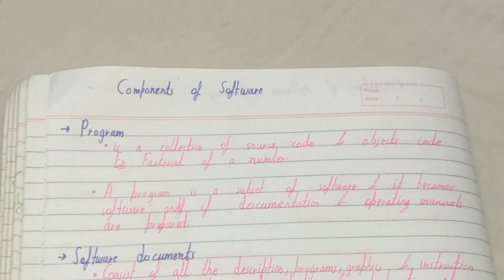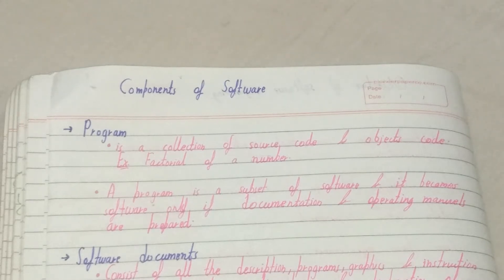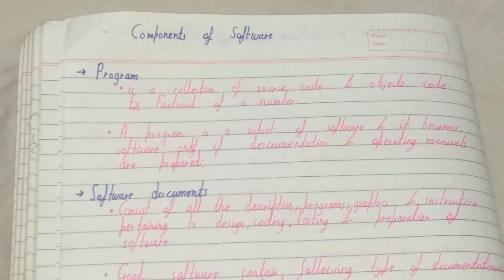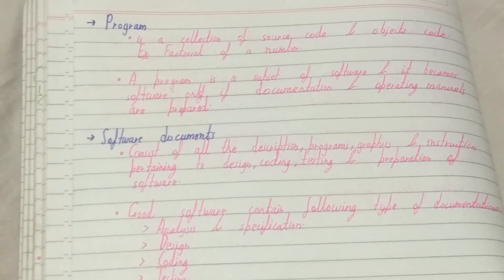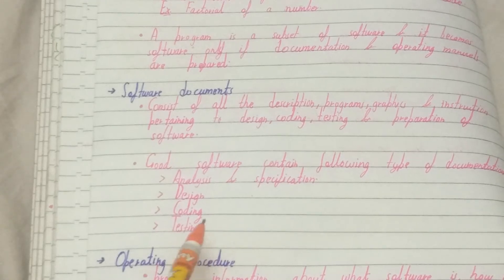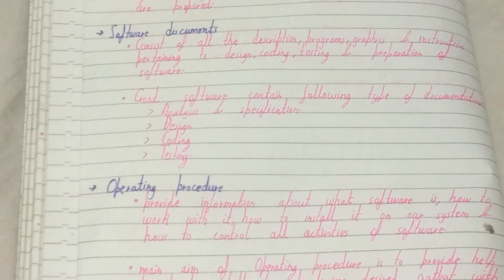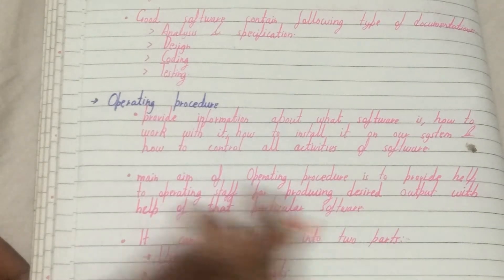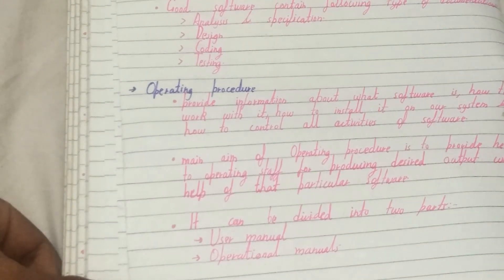Components of software|Software engineering components